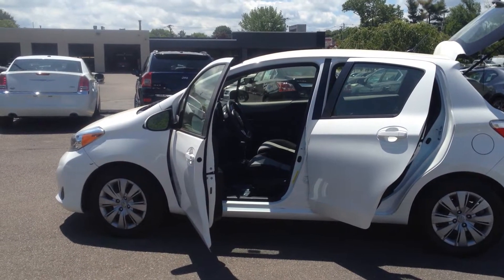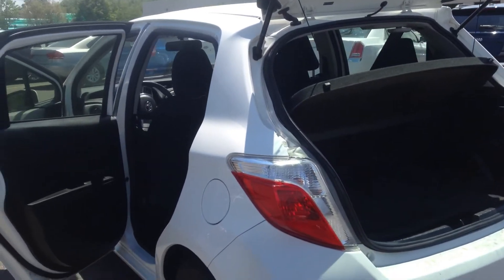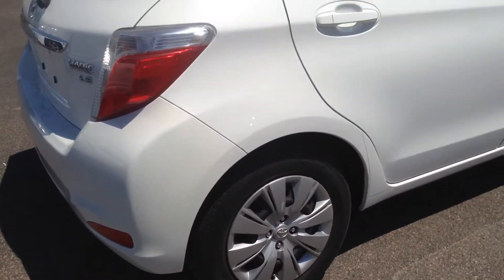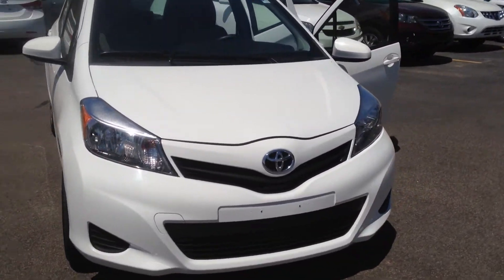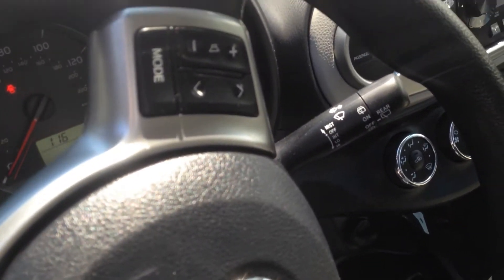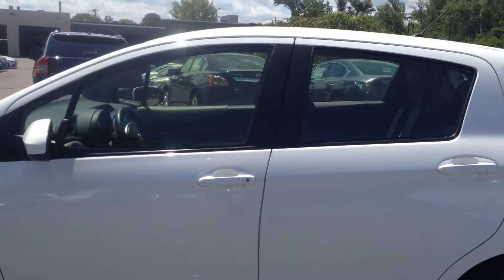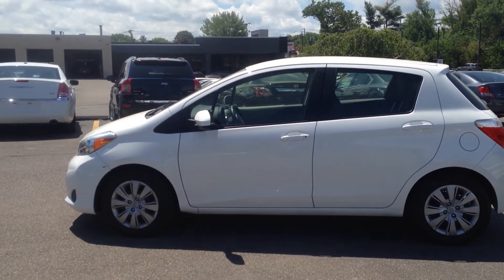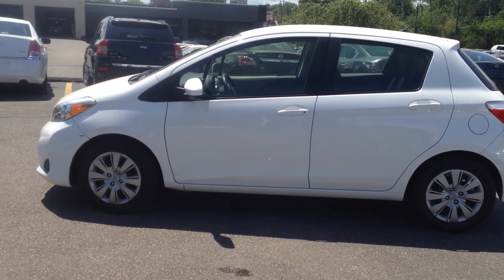2013 Toyota Yaris in Canton, MA